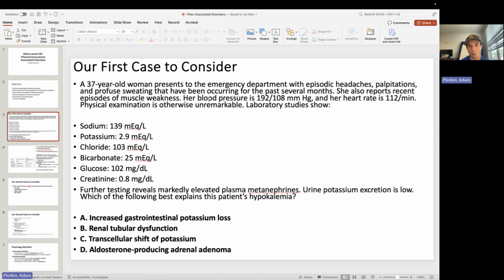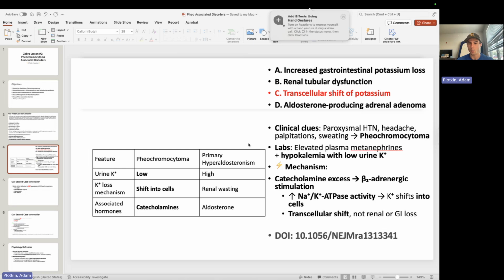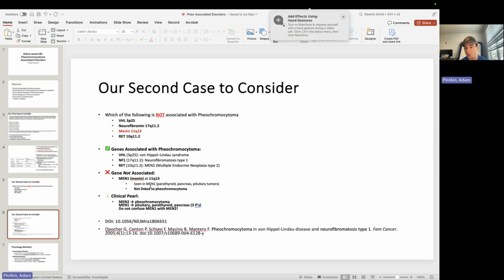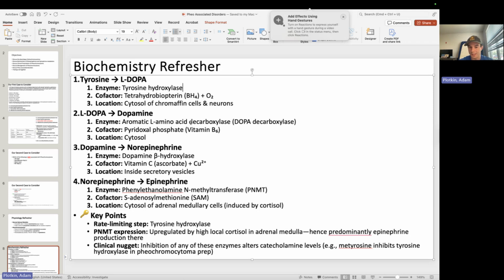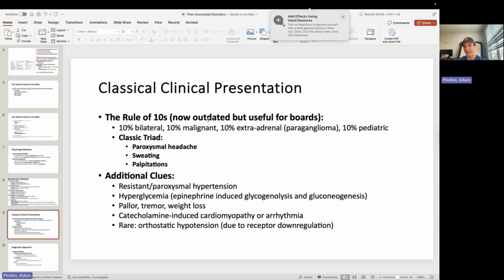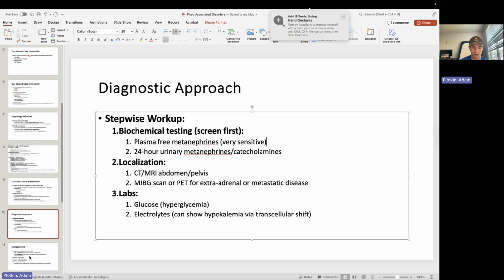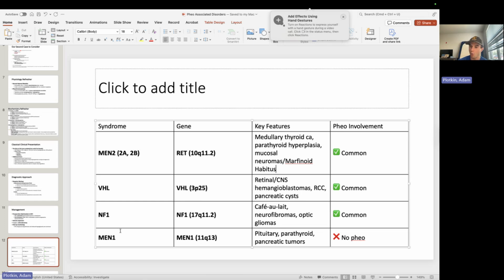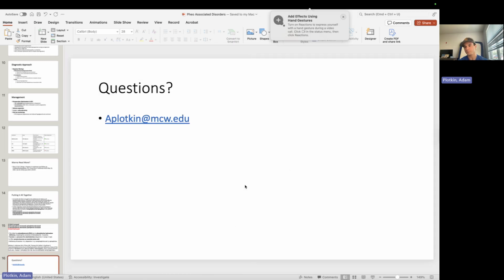High Yield USMLE STEP 1 and STEP 2CK: Pheochromocytoma Associated Disorders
In this lecture we discuss the physiology, biochemistry, workup and management of Pheos. We also discuss some disorders that are associated with Pheos. Enjoy!